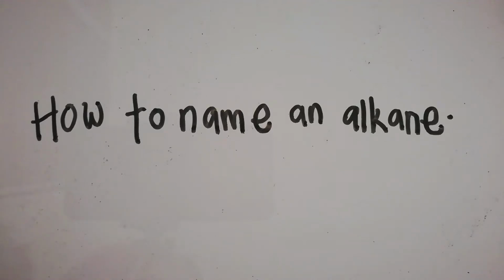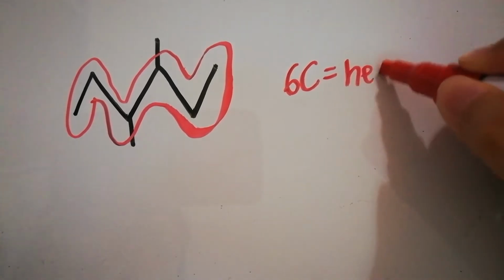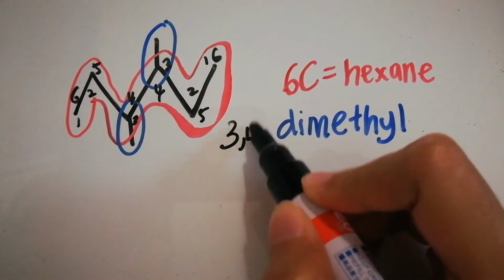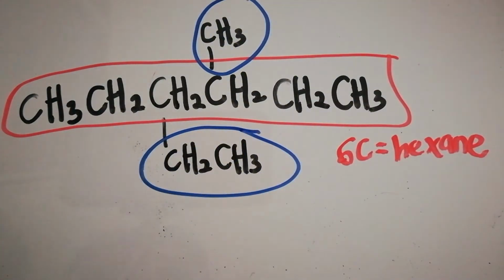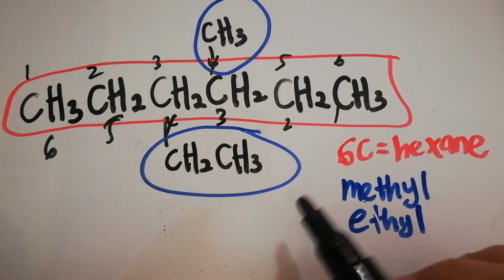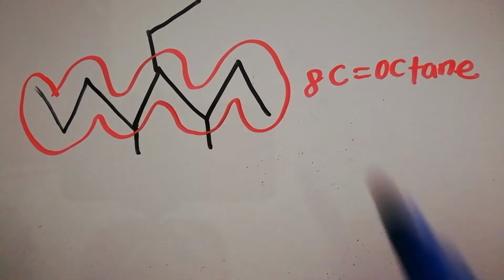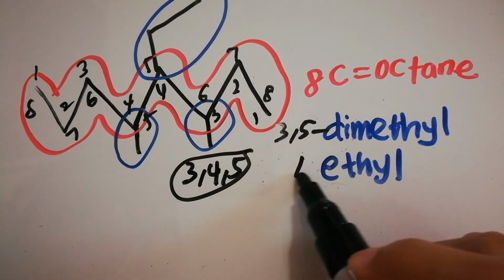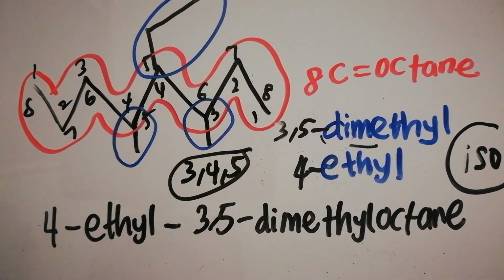How to name an alkane (EASY TRICKS TO SCORE)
There are only 3 steps on how to name an alkane:
1) find parent (longest chain)
2) identify substituent
3) number the substituent

I also provide examples of how to use these steps. I hope this video helps you.